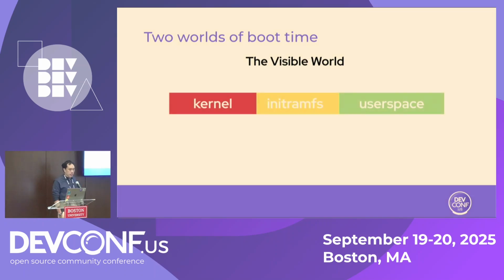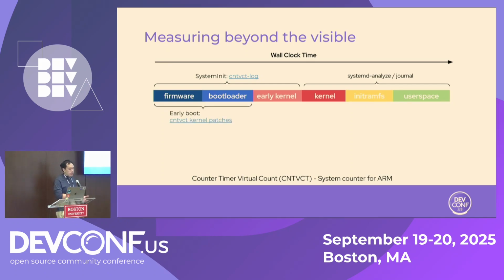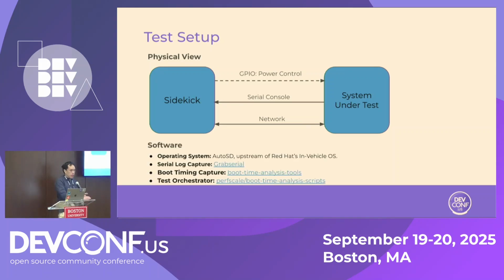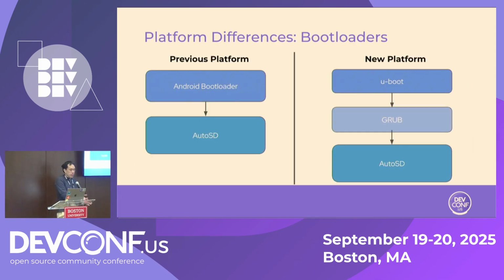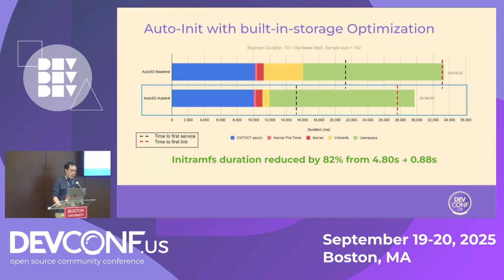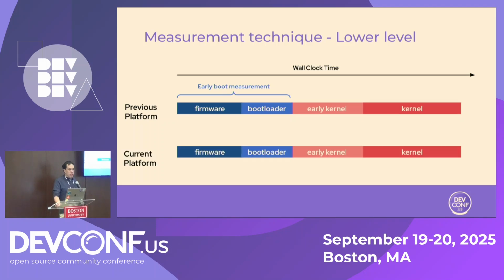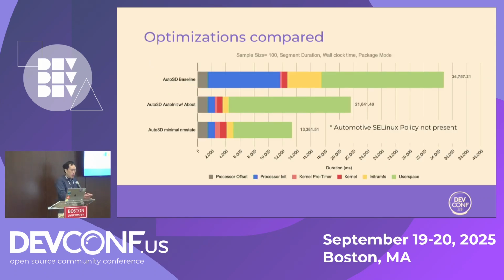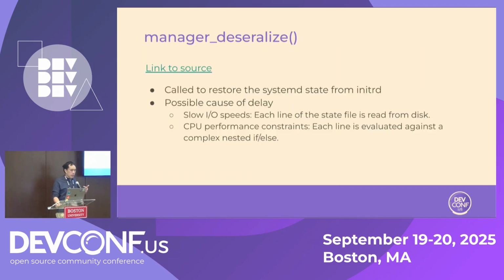Accelerating Boot Time: Lessons from a New Platform - DevConf.US 2025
Speaker(s): Ed Chong

Boot time is a critical KPI in the automotive industry. This talk will recap how boot time was captured on a previous platform and the challenges encountered when transitioning to a new one. This session will explore new observability gaps uncovered, the optimizations applied, and their impact on overall boot performance. It will cover measurement methodologies, user-space optimizations, and platform-specific tuning that contributed to reducing boot time.